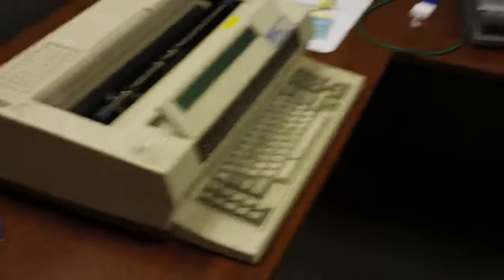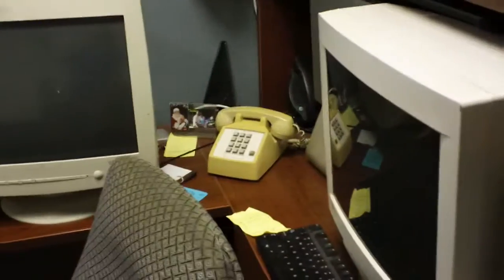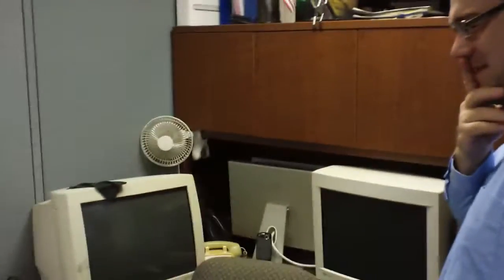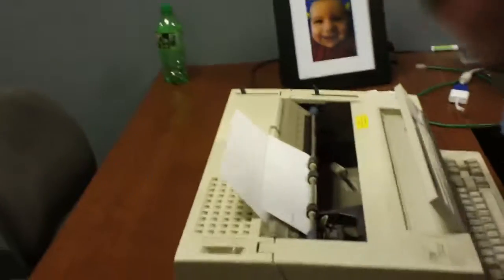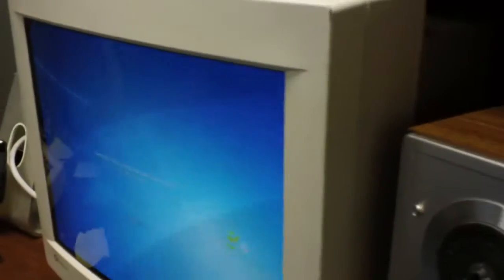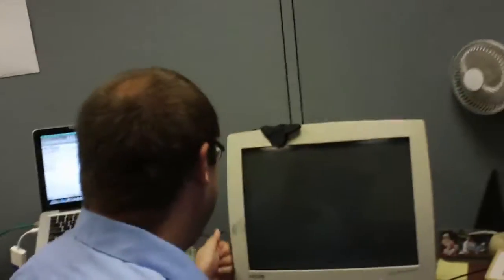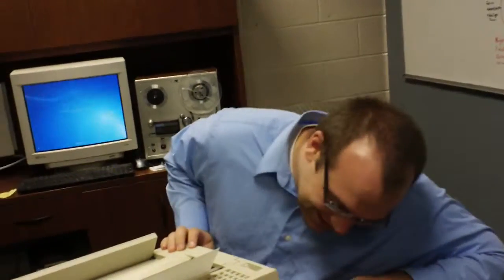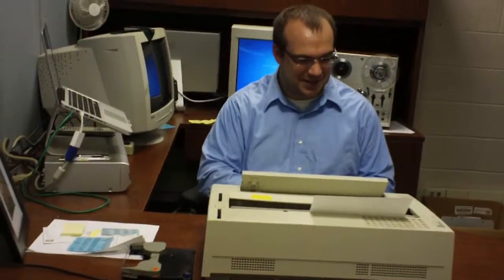Throwback Thursday Faux Pas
We retro'd Dave's cubicle for TBT.